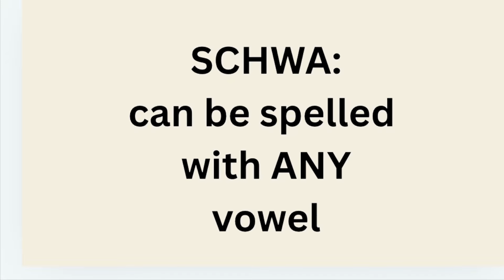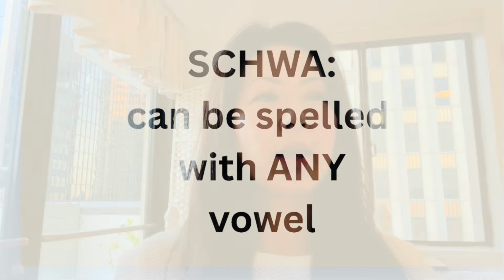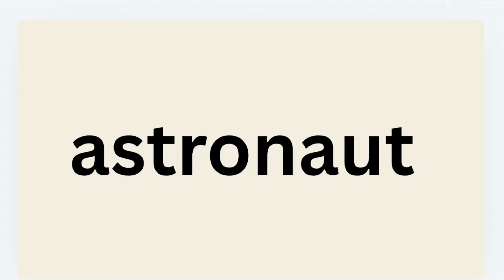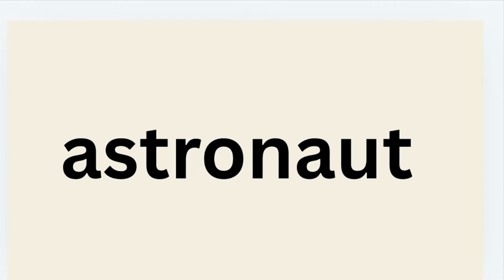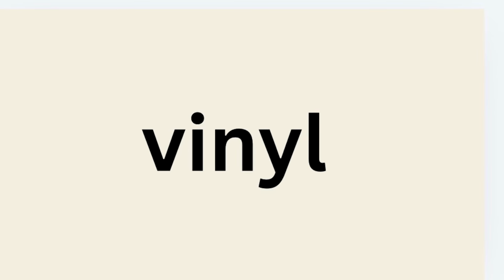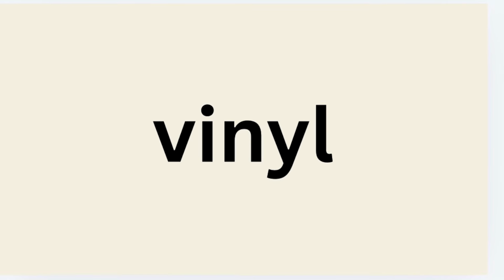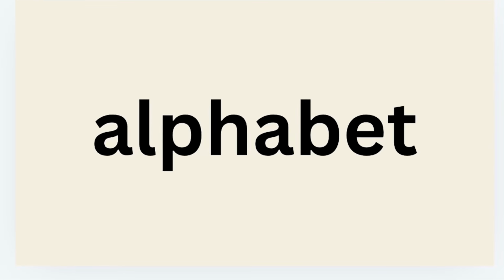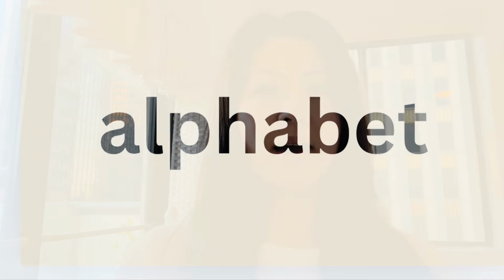Vowels Pt 3: Schwa Sound